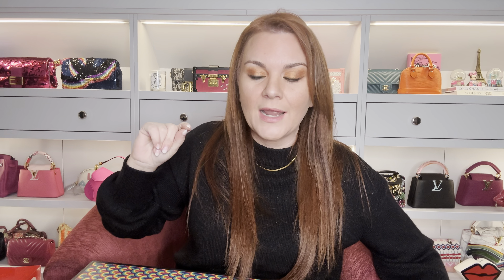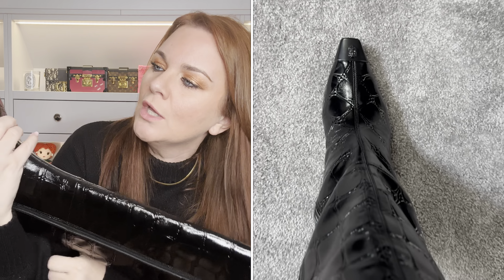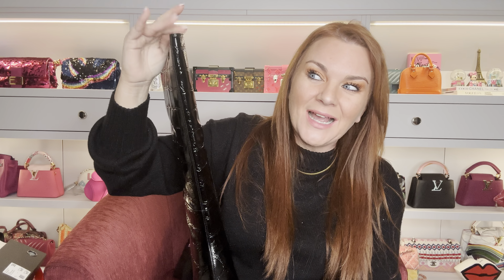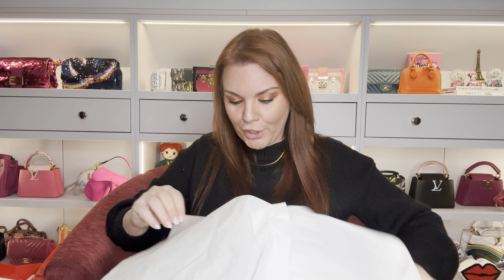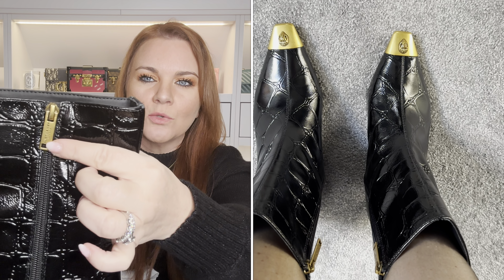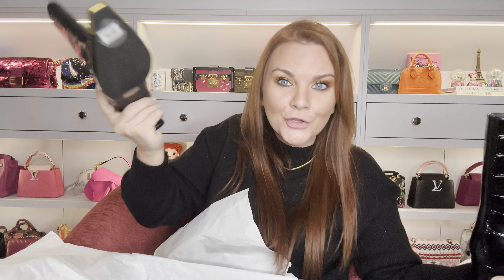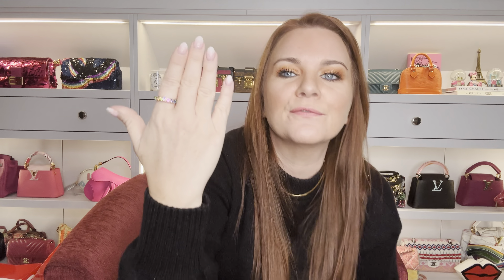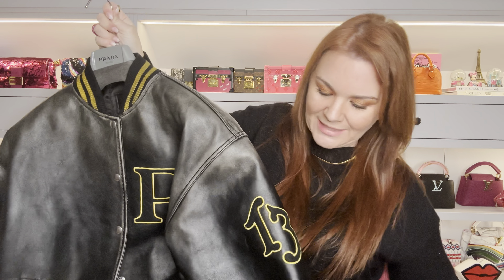WHAT'S NEW IN MY WARDROBE, HUGE PRADA & KURT GEIGER HAUL: unbox and try on with me!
We are well into the Autumn Fall Season for 2024 and I am working hard at filling in the gaps in my wardrobe to make my clothes and styling work for me. One of the trends for the season are wide leg knee high boots and I have found the best pair from Kurt Geiger, I adore these boots! In this video I share with you 3 new pairs of boots, new jewellery and also unbox and try on with you Prada ready to wear. Let me know what you think of the best oversized Prada leather bomber jacket, it is fab!

In the video:
black jumper
black leather skirt

Kurt Geiger knee high boots (harrods)
(KG website)
Kurt Geiger short boots (harrods)
(KG website)
Kurt Geiger ring
Kurt Geiger pink ring
Kurt Geiger cream boots (harrods)
(KG website)
Prada leather jacket

Youtuber mentioned:  @nickjsne

Pieces shown in the New York vlogs:

Louis Vuitton P9 speedy
Louis Vuitton petite malle
Chanel sequin mini flap
(all similar)

River Island sequin top
River Island green trousers
River Island burgundy trousers

All Saints shorts

Adidas samba
Roxanne Assoulin bracelets

This video is not sponsored, all items were purchased with my own money.